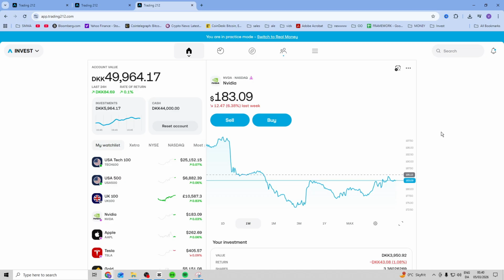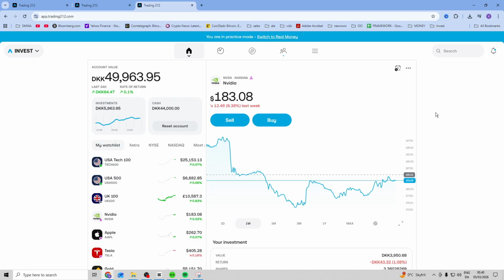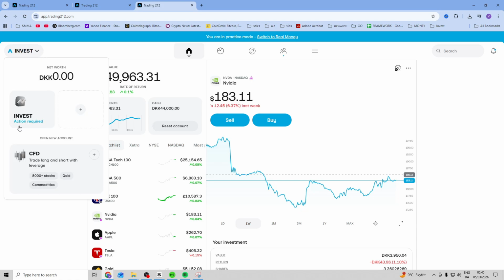How To Open Trading 212 Demo Account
In this video I'll show you how to quick easy and fast learn how to open a demo account on Trading 212. The method is very simple and clearly described in the video. Follow all of the steps & see how to make a practice account in Trading 212!